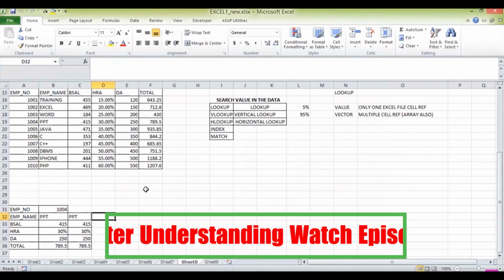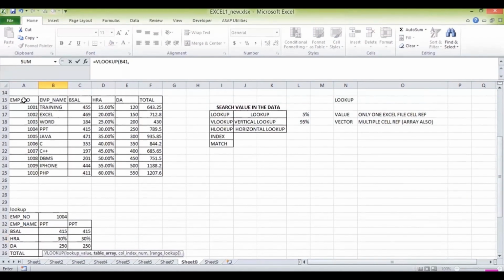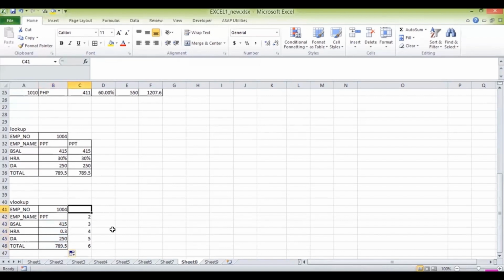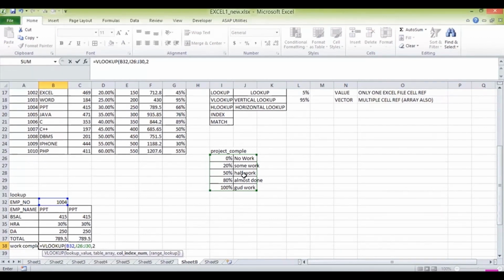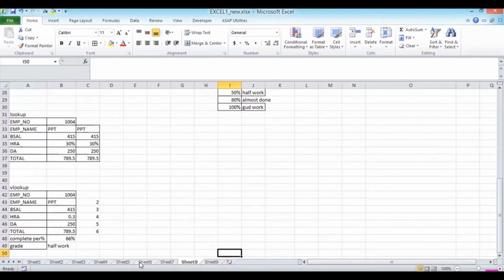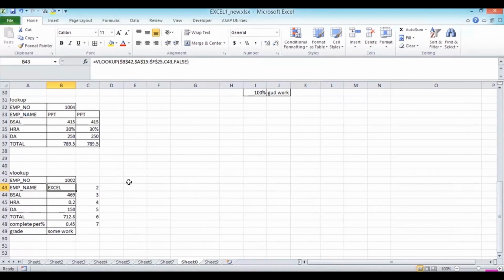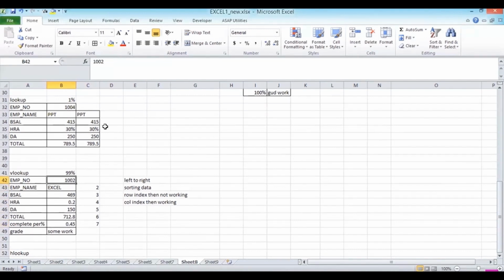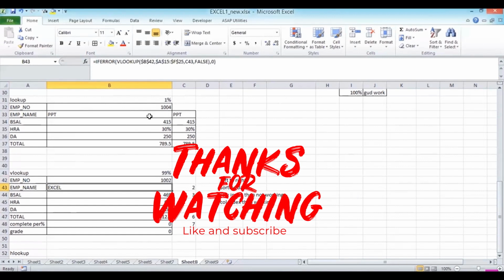V Lookup In Excel | Complete Excel Course | Episode - 15